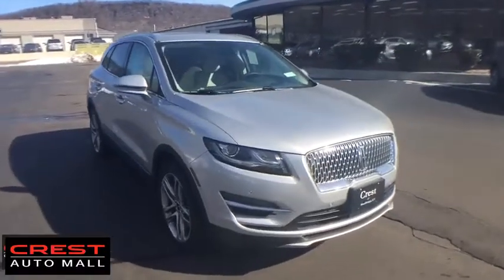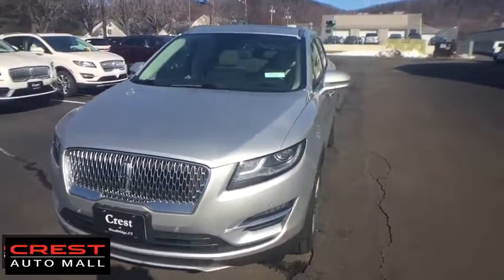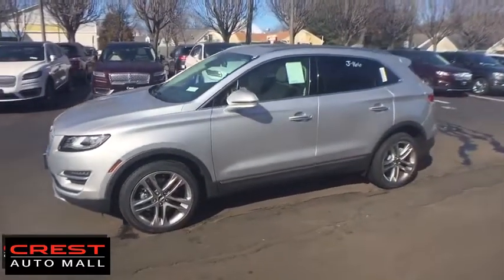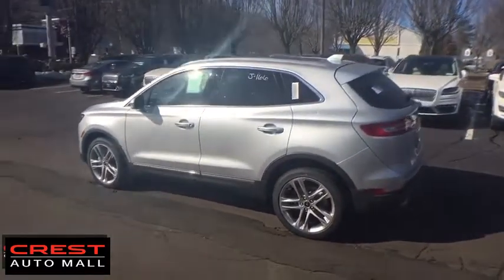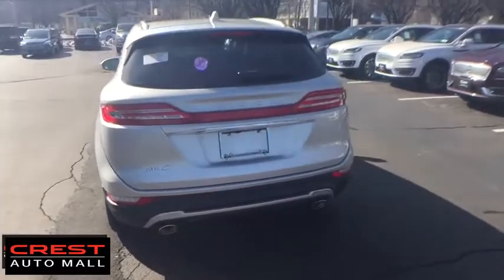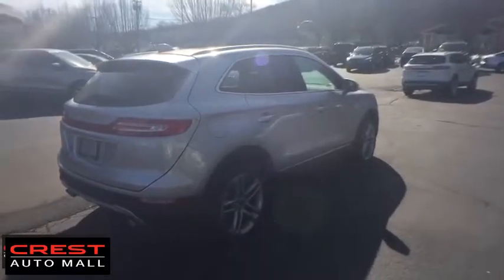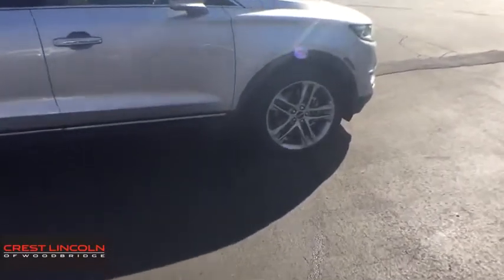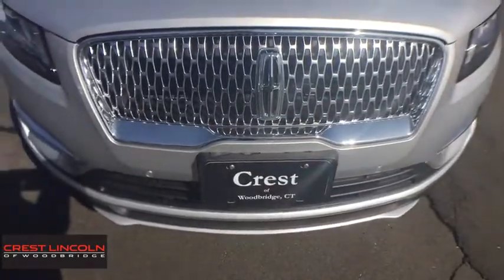2019 Lincoln MKC Woodbridge, New Haven, Hamden, East Haven, West Haven, CT 19MKC66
Ingot Silver Metallic New 2019 Lincoln MKC available in Woodbridge, Connecticut at Crest Lincoln. Servicing the New Haven, Hamden, East Haven, West Haven, CT area.

Crest Lincoln
185 Amity Rd

Ingot Silver Metallic 2019 Lincoln MKC Reserve AWD 6-Speed Automatic 2.0L I4*The advertised price excludes all tax, registration and dealer conveyance fee of $399.00*.